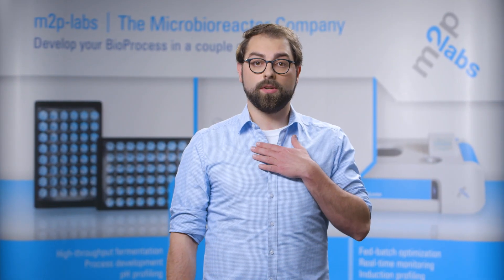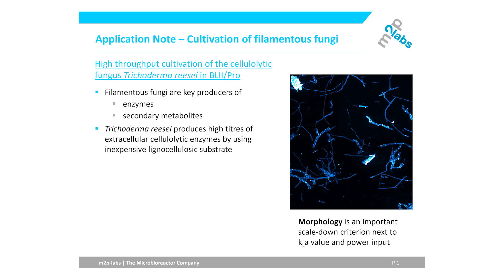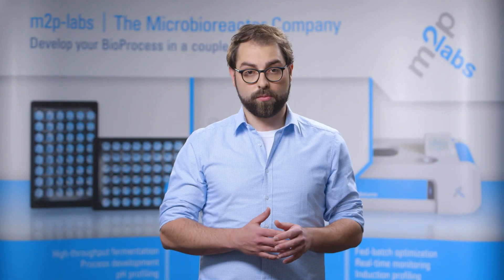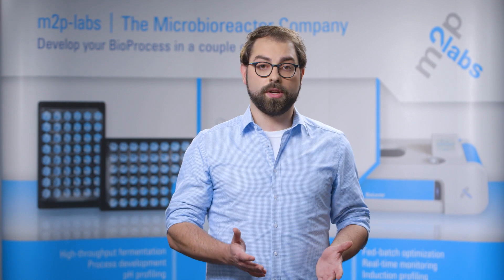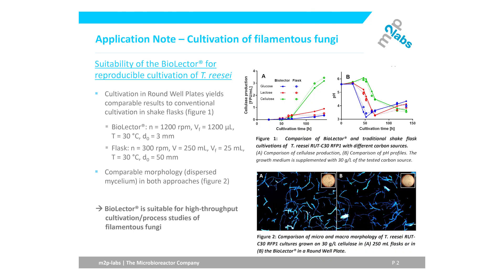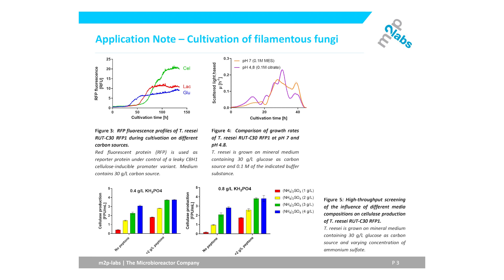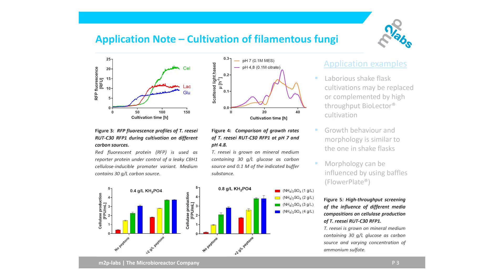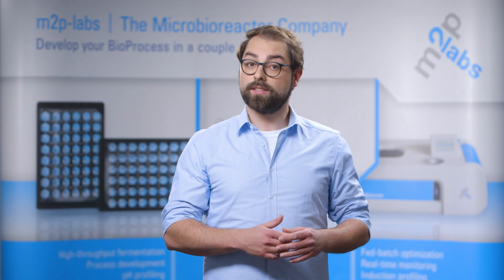Cultivation of filamentous fungi // Microbioreactor // m2p labs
We show you a high throughput cultivation of the cellulolytic fungus Trichoderma reesei.